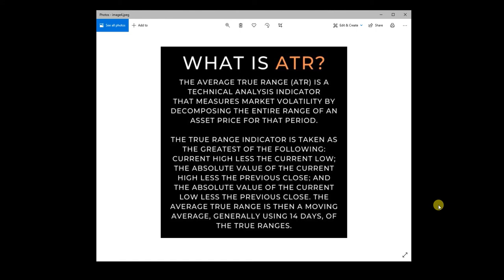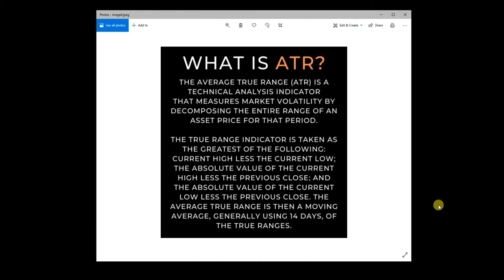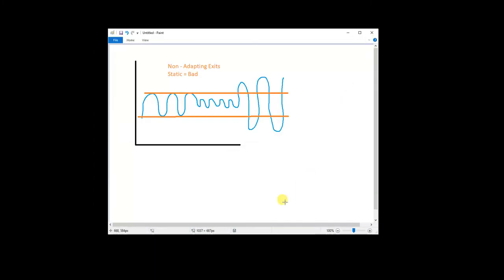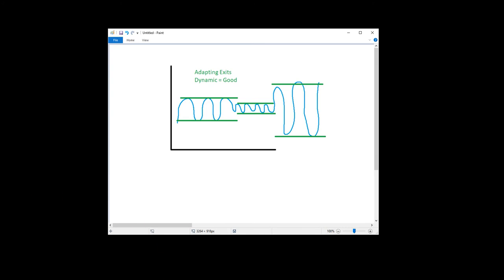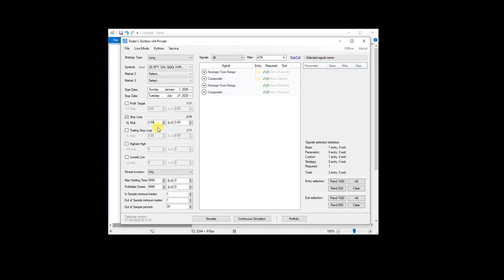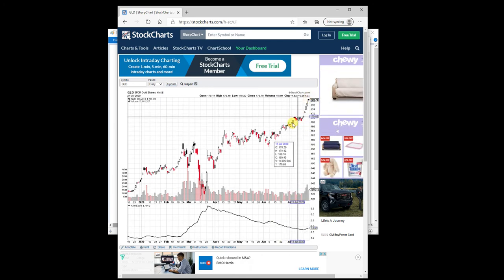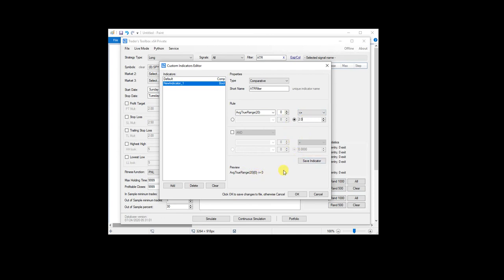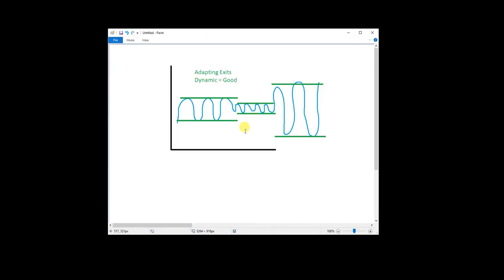Build Alpha - Basics of Average True Range (ATR) Indicator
Average True Range (ATR) is a technical analysis indicator that can be used to adjust profit targets, stop losses, act as a trade fitler and more. Check out the latest Build Alpha Back to Basics Technical Analysis trading video to see how to test ATR with your trading systems and strategies